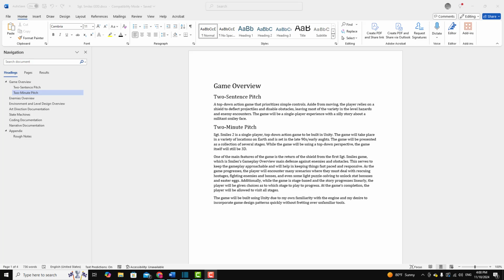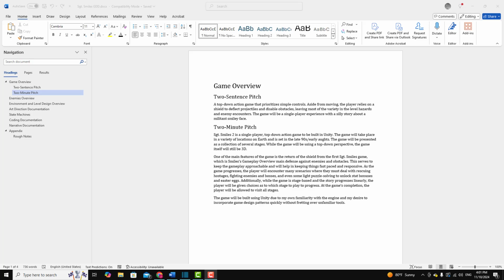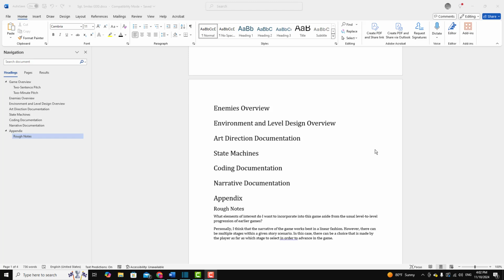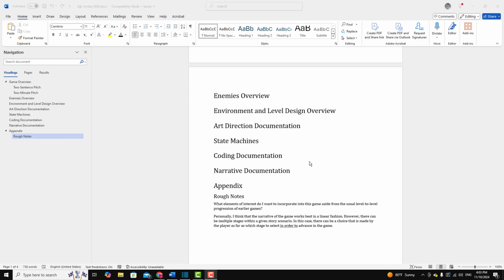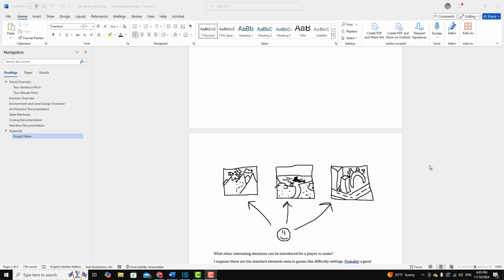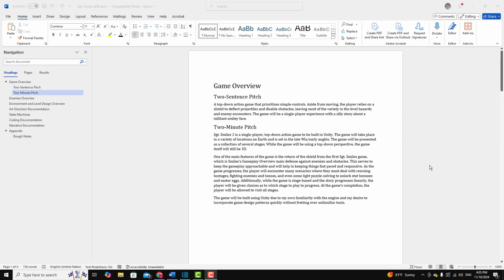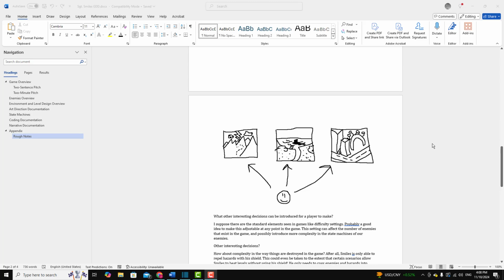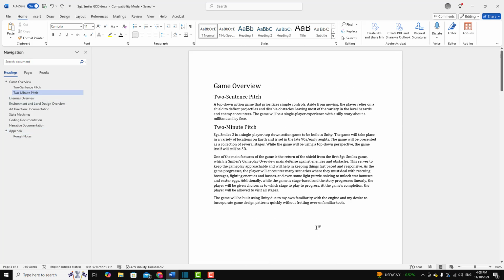Sgt. Smiles 2 Devlog 11/10/2024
Began work on a GDD to assist in planning and organizing thoughts!